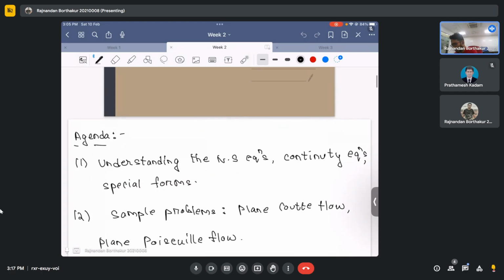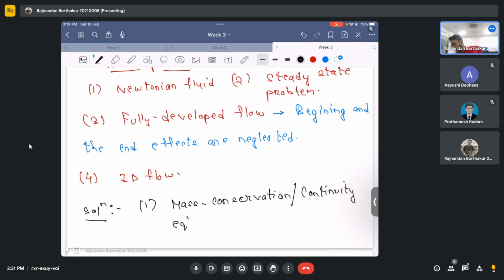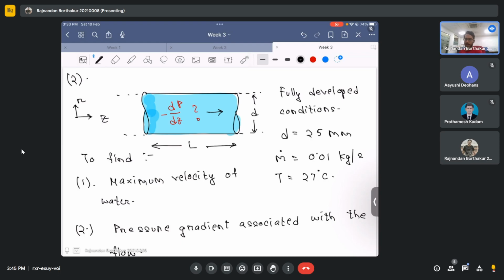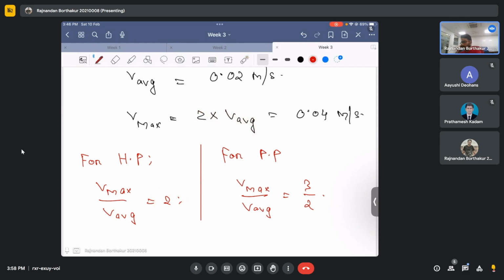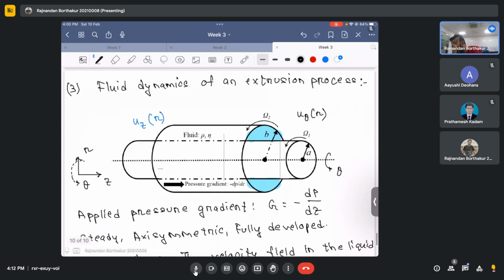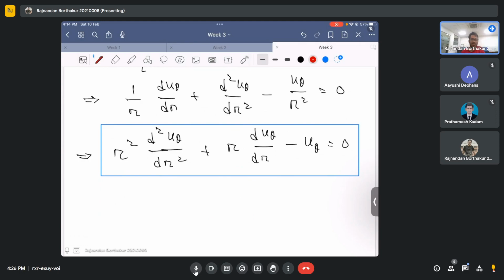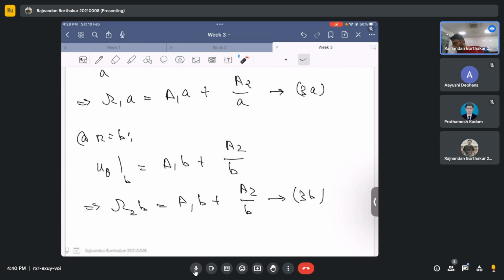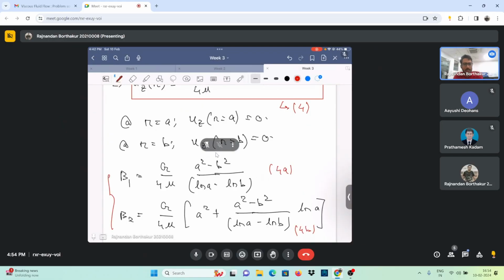Viscous Fluid Flow Interactive Session Week 3: Hagen Poiseuille Flow